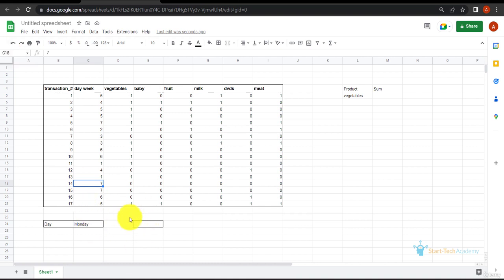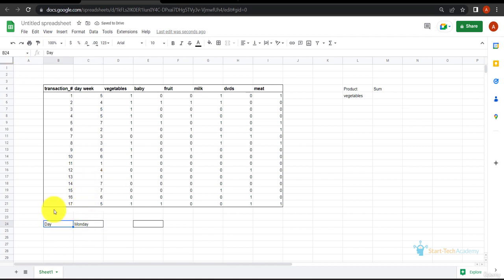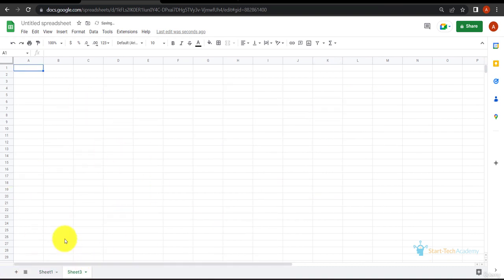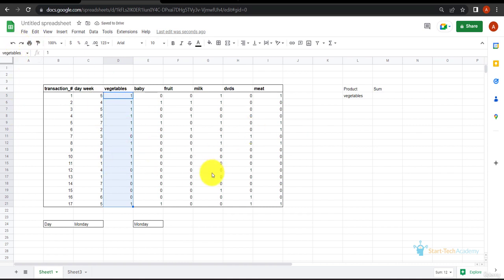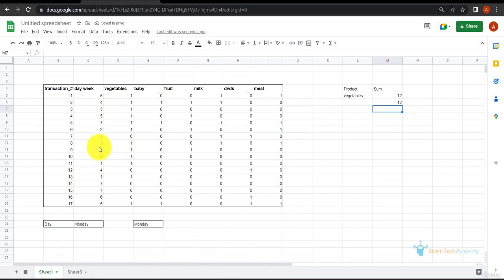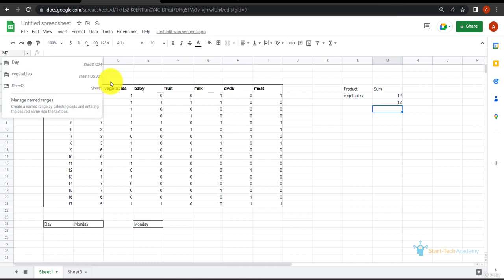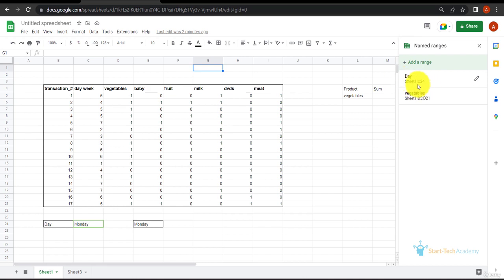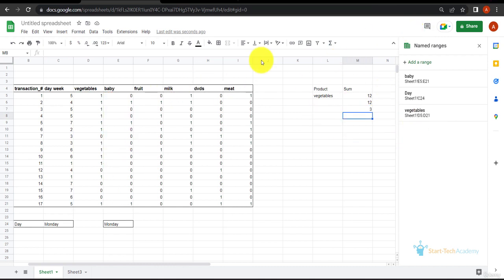Named Ranges in Google Sheet